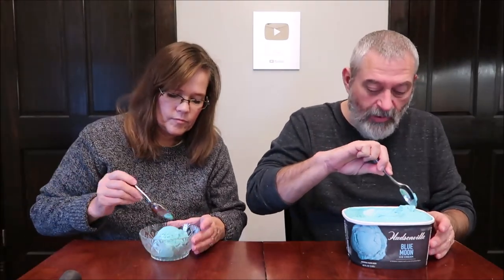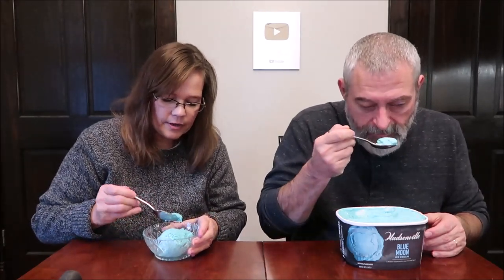Hudsonville Ice Cream: Blue Moon Review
This is a taste test/review of the Hudsonville Blue Moon Ice Cream. It was $4.59 at Meijer.